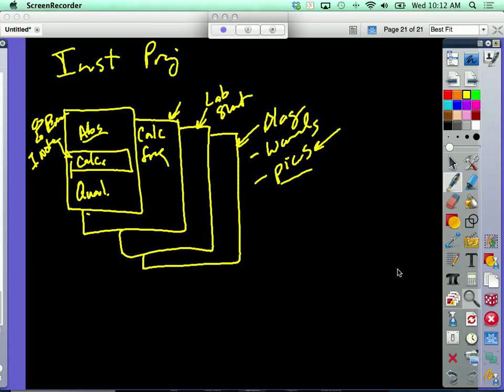instr project report